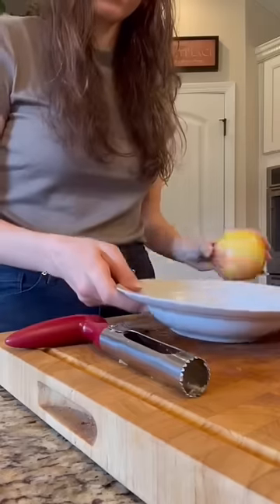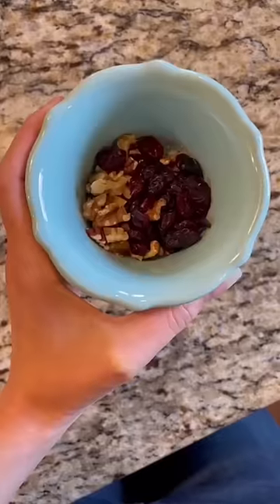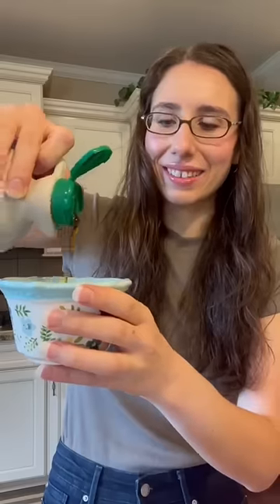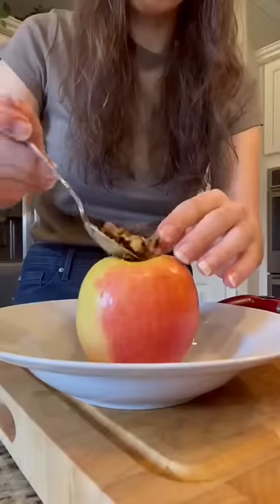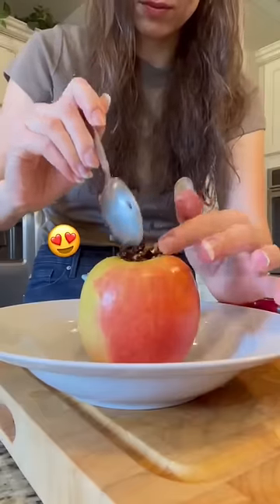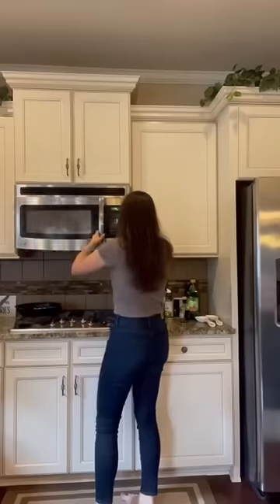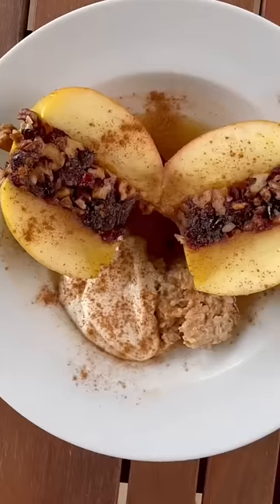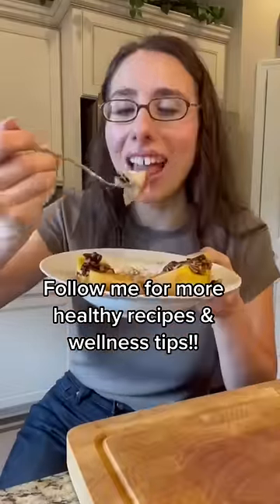How to make Cinnamon Baked Apples in the microwave! 🍎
I saw this idea on a cooking show several years ago, instantly fell in love with the idea & have been making it ever since!! This is so delicious, literally takes less than 5 minutes to make, & is perfect during the Fall months that are quickly approaching!
Here’s the recipe:
1 Apple 🍎 (cored) & place in a bowl.

In a separate bowl, mix together:
1 tablespoon chopped nuts (walnuts, pecans)
1 tablespoon dried cranberries
Dash of cinnamon
1/2 tsp melted coconut oil
1/2 tsp maple syrup

Fill into the Apple.

Pour 1/4 cup apple juice in the bowl with the filled apple. This helps it cook & steam!

Microwave for 2 & 1/2 minutes or until Apple is tender to slice. Everyone’s microwave is a little different so try cooking in one minute intervals. Keep checking it!
Once tender, allow it to cool for a few minutes & then slice into it.
I paired mine with some siggis dairy plain yogurt + maple syrup & some cooked plain oatmeal!
Let me know what you think when you try it out & be sure to tag me @simplyhealthwithmarissa

Follow for more healthy recipes, meal ideas, cooking how to’s, holistic health & wellness tips! ❤️